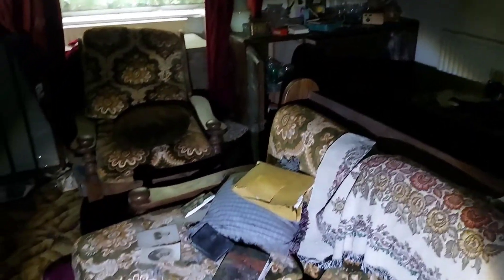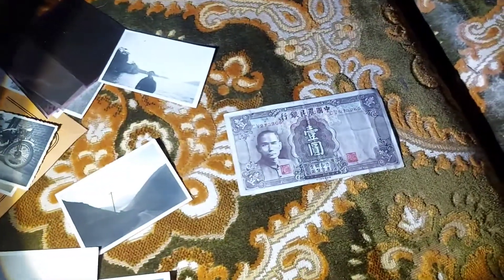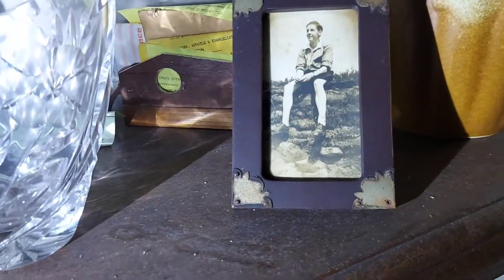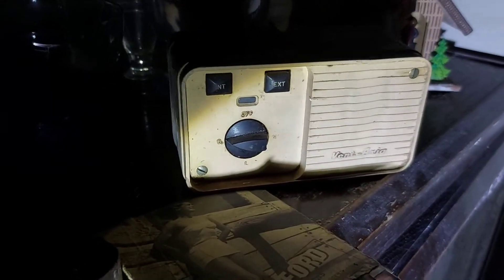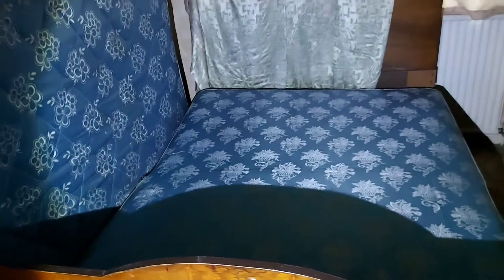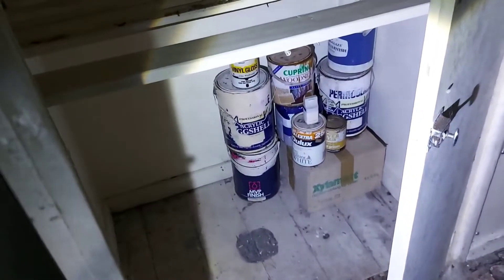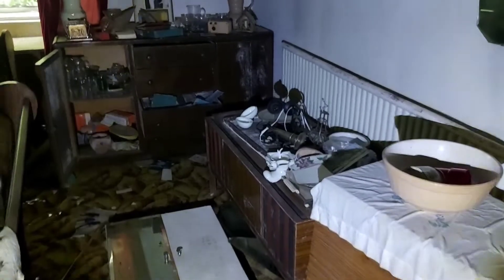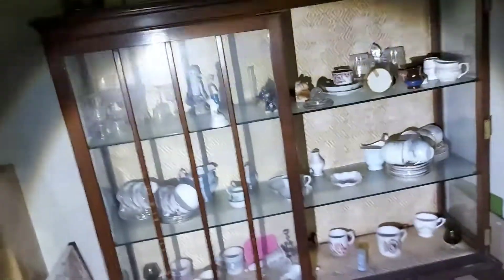Abandoned Cottage Frozen in Time in the North East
Completely overgrown and unseen from the road, I found a nice little cottage that's apparently been left for over 20 years. I cut my self to bits getting through all the brambles and found a way inside, the living room inside was completely frozen in time, nice old fashioned couch, something I haven't seen since I was a kid. Lots of old family photos and cabinets with China in, an an old record player. The bedroom was full of old dark furniture and was a bit Creepy inside as all of the windows were covered apart from one, and that one was completely overgrown with bushes. There was also a pull down ladder to the loft, which also had a few nice things inside, an old singer sewing machine, some nice travelling trunks and the smallest driving licence I've ever seen.